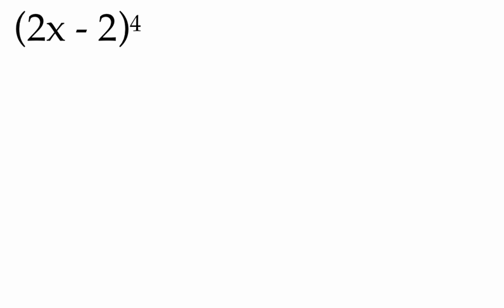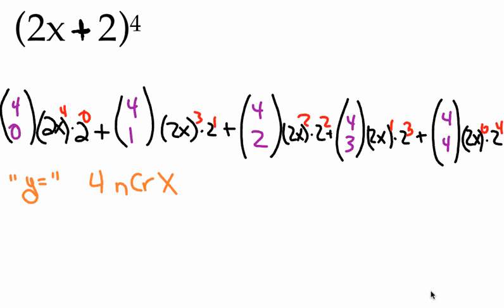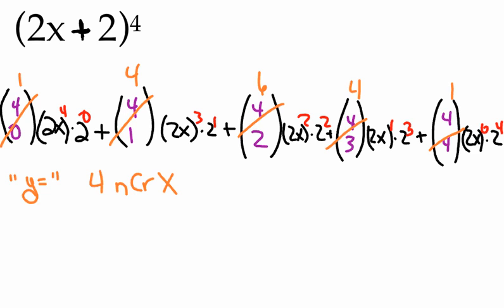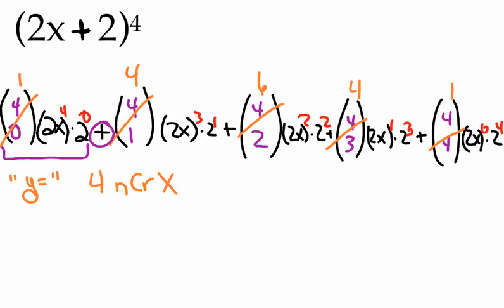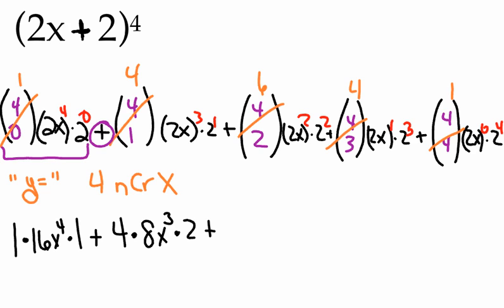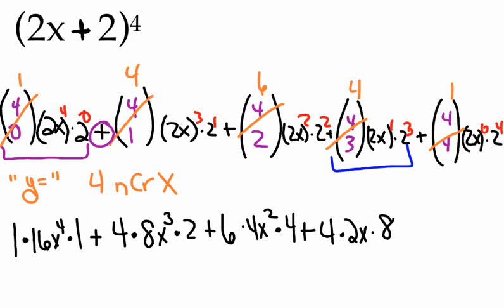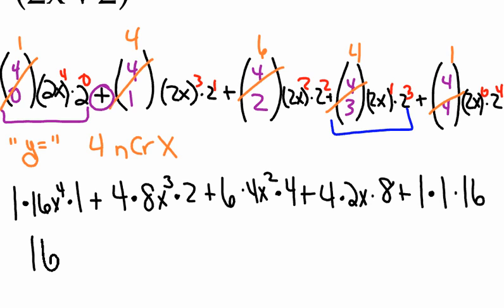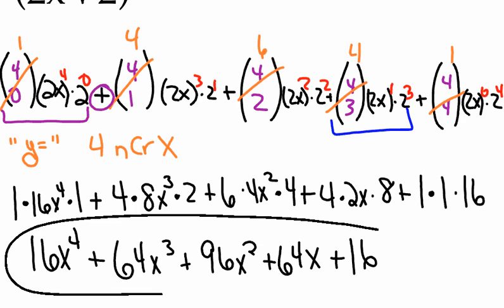FST Sequence, Series Review Similar to #18